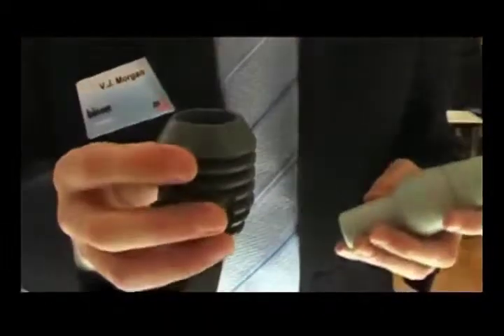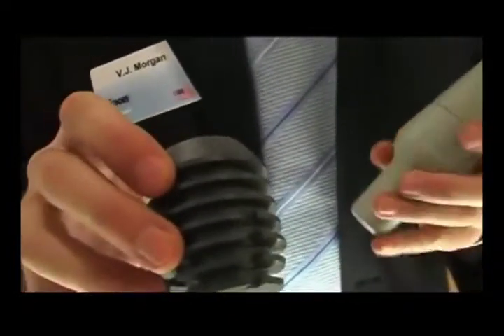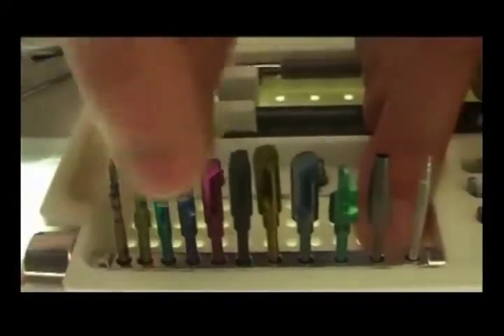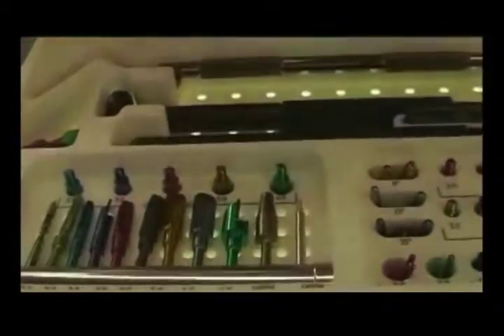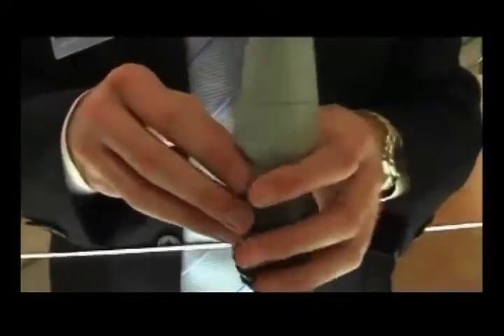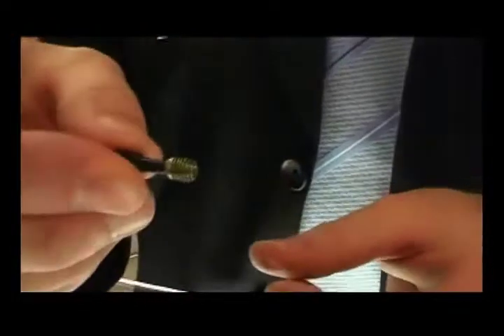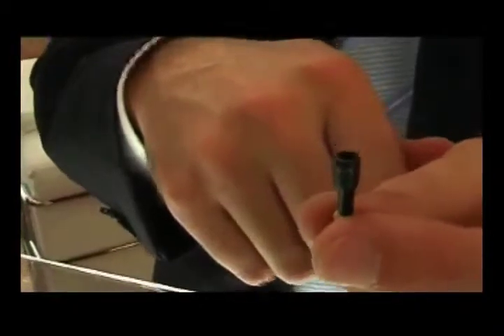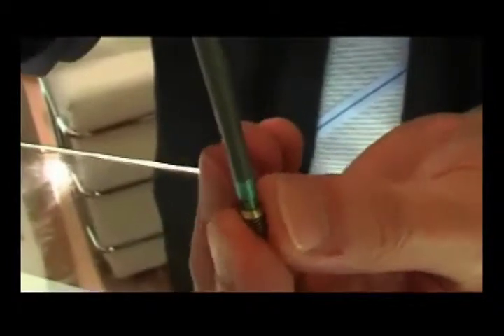Interview at IDS 2009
Every two years, the world's largest dental convention occurs in Cologne, Germany. In this video, VJ Morgan provides a brief introduction of several features of the Bicon Dental Implant System from their booth at IDS.